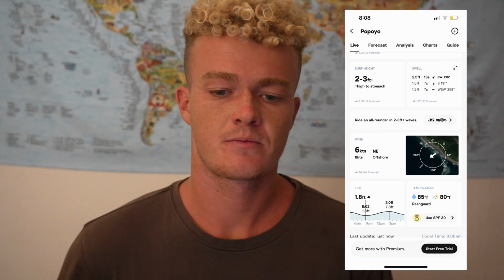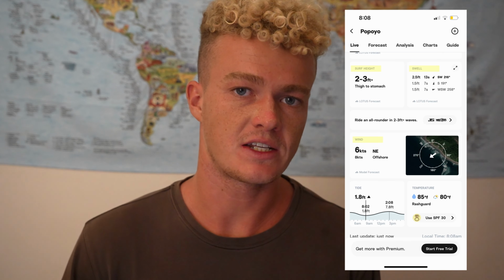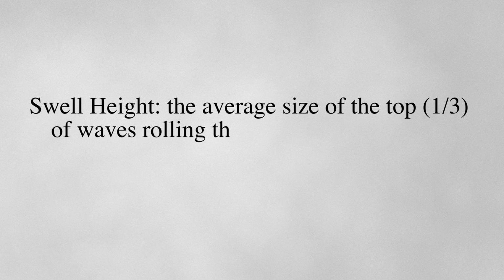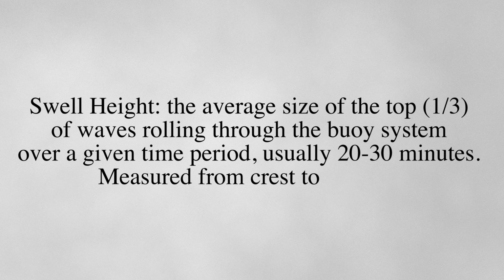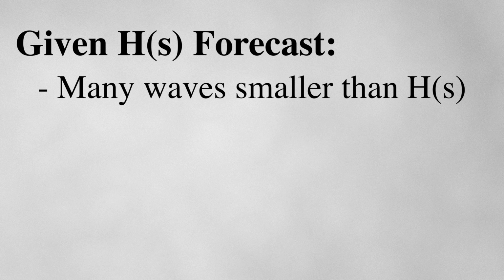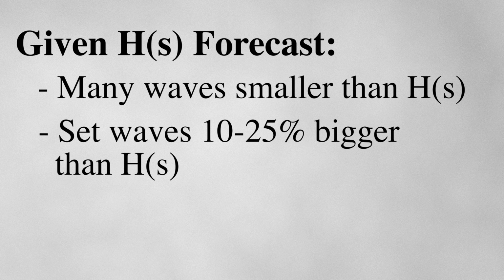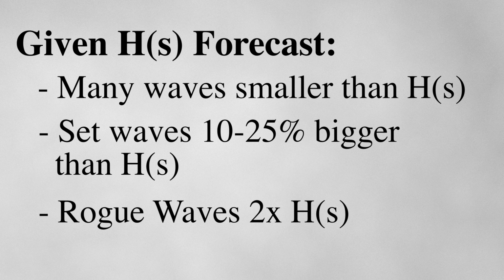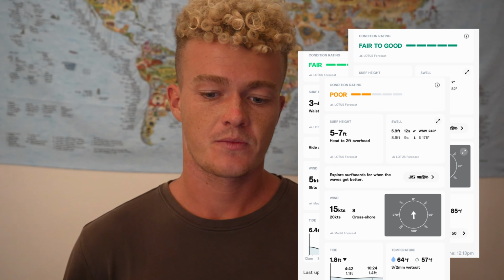Surfline Forecast EXPLAINED! | Swell Period, Height, Tides and Wind (Simple)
See if you're a good fit for 1:1 Surf Training With Me